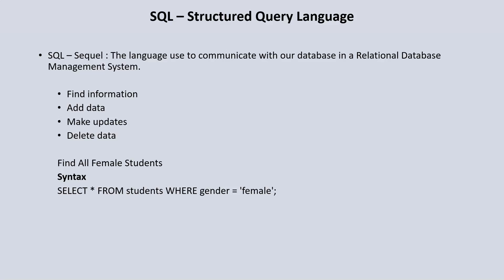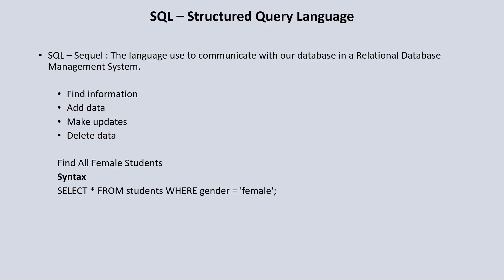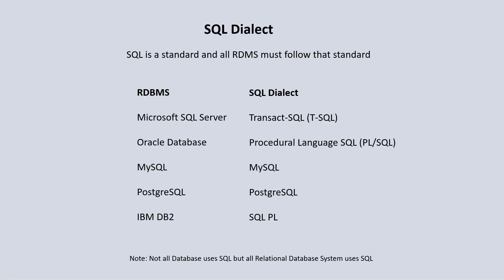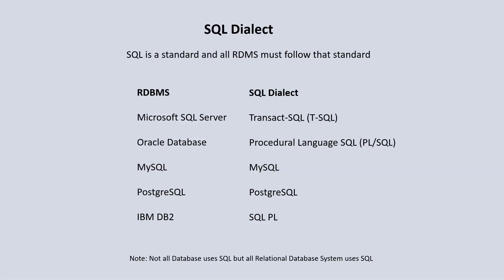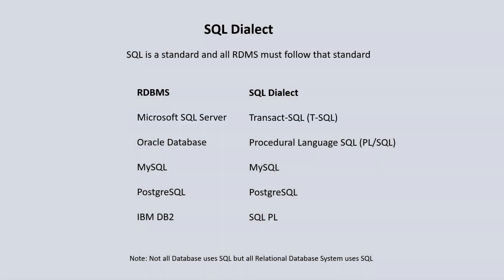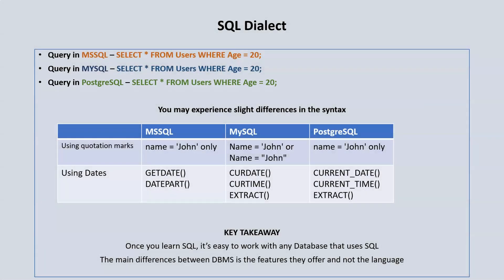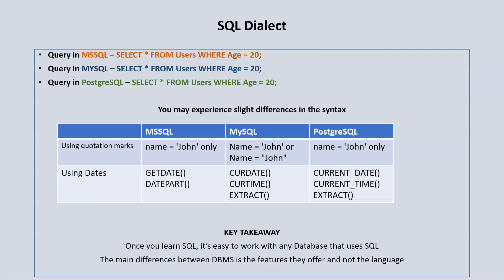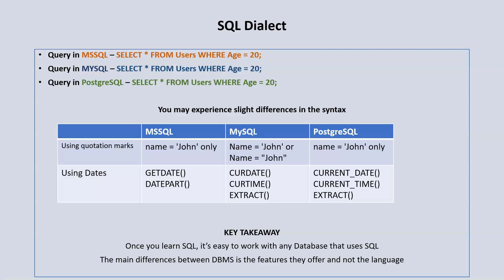5. Introduction to SQL & SQL Dialects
What is SQL and how do we use SQL. Also learn about SQL dialects - T-SQL, MySQL, PL/SQL